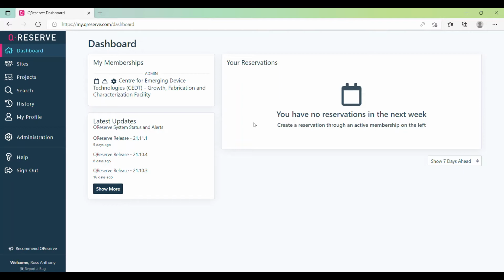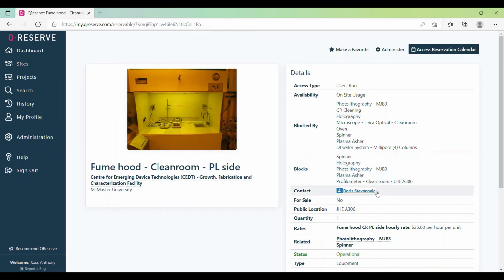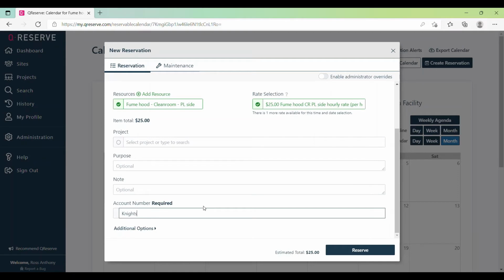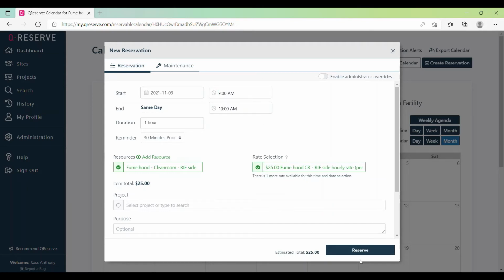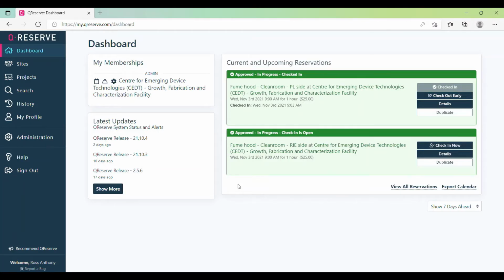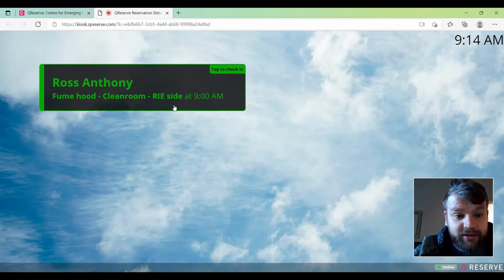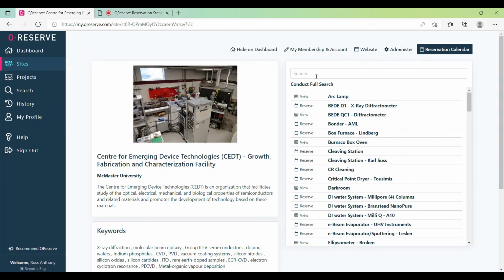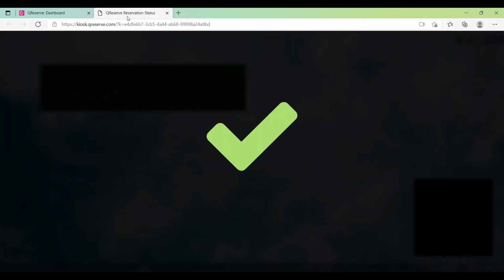Booking Tutorial For Qreserve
In this video I will show you how to reserve equipment on Qreserve and how to check in and out of your reservations